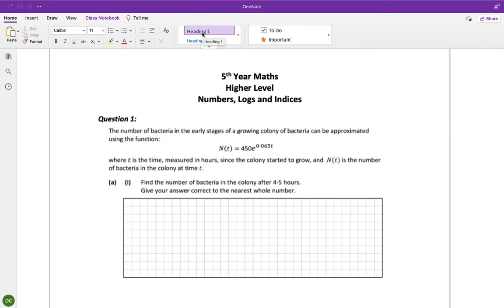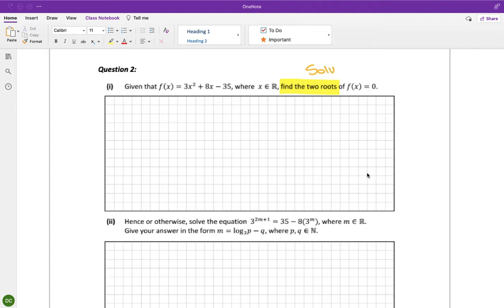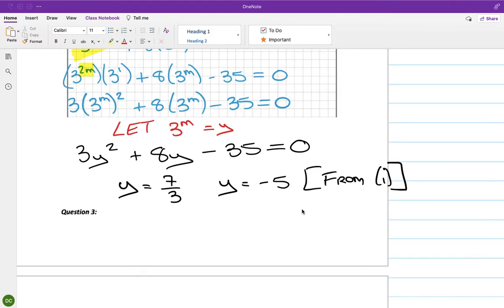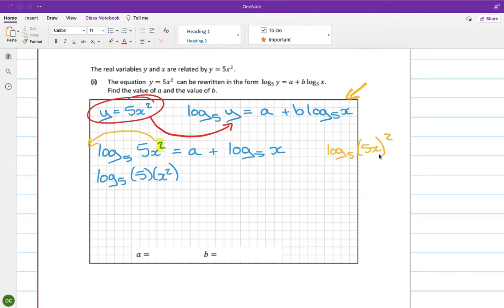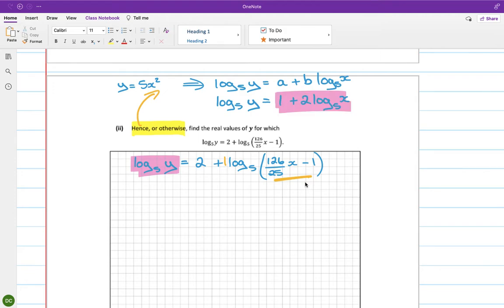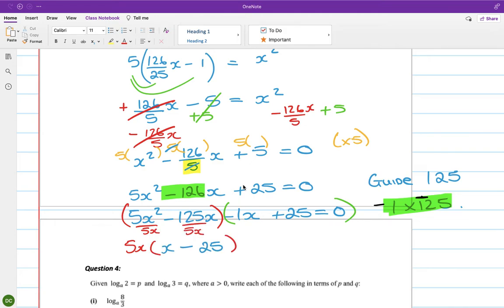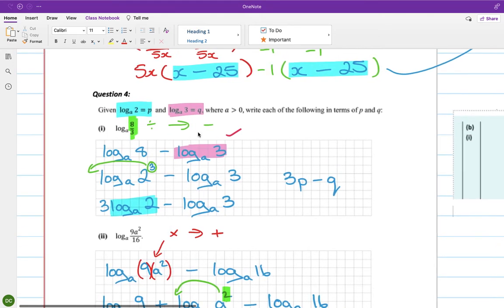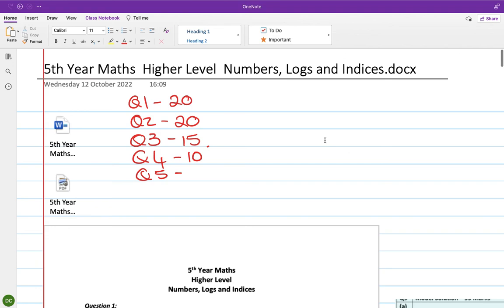Numbers, Logs and Indices Exam HL LC Maths